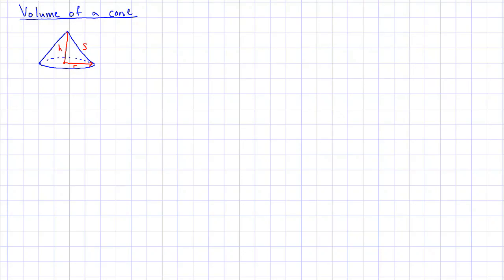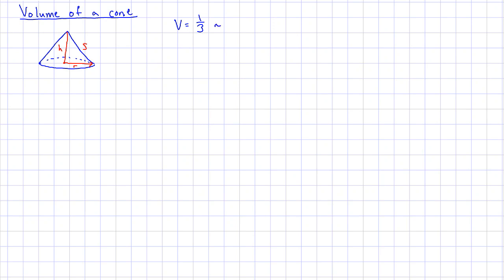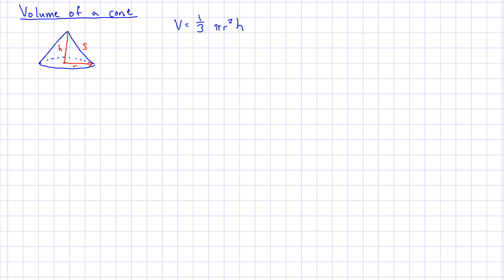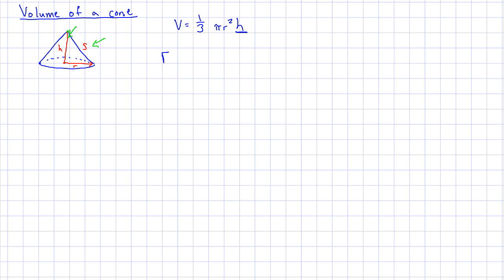How to find the volume of a cone